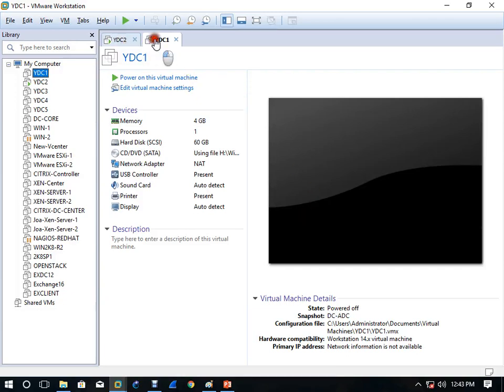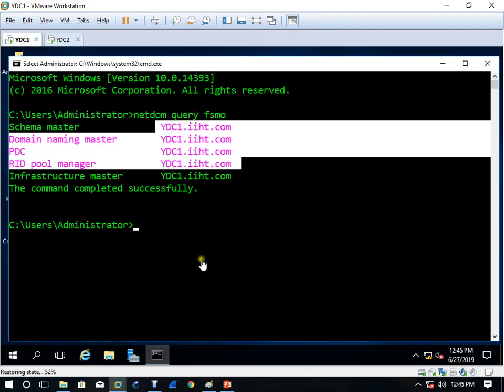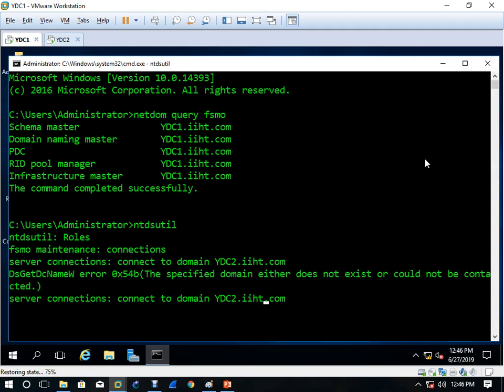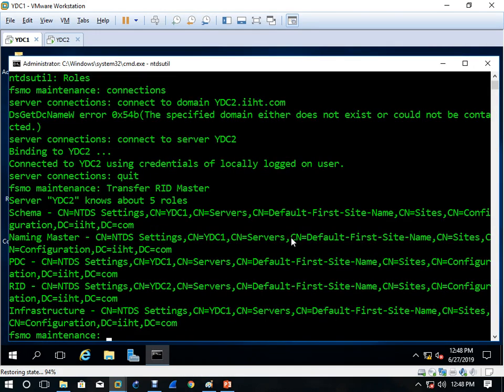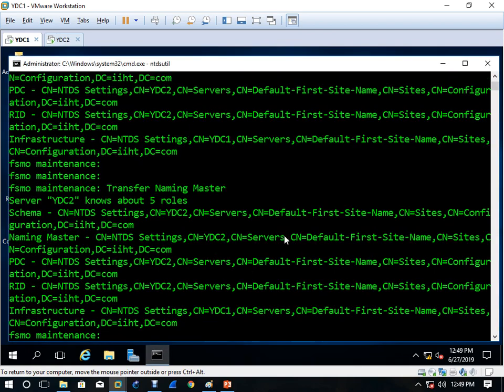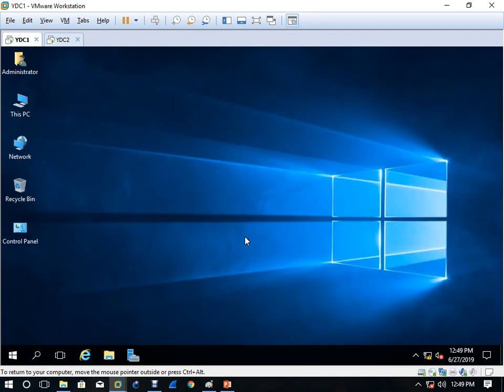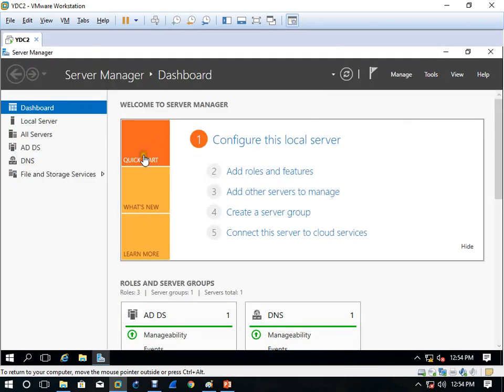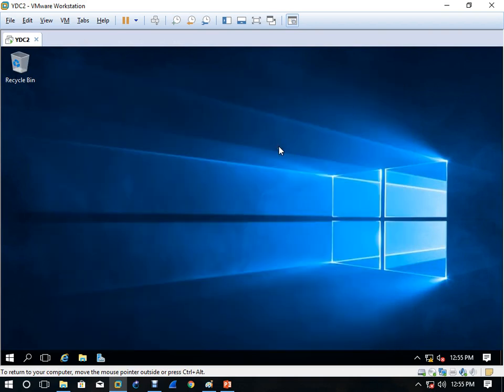Lesson 5 How to Transfer the FSMO Roles using CLI